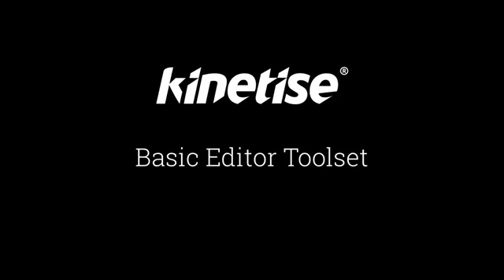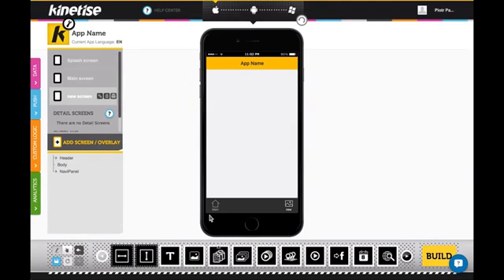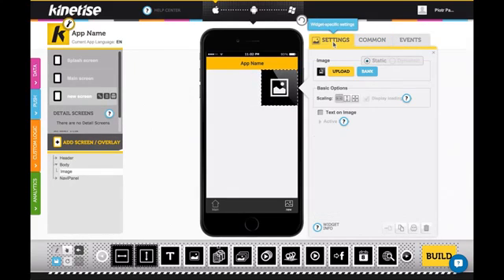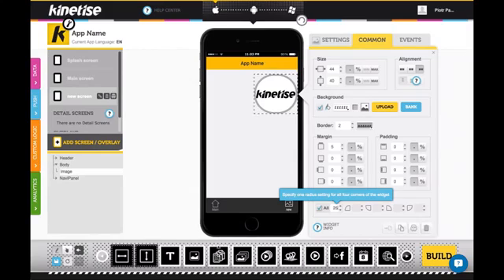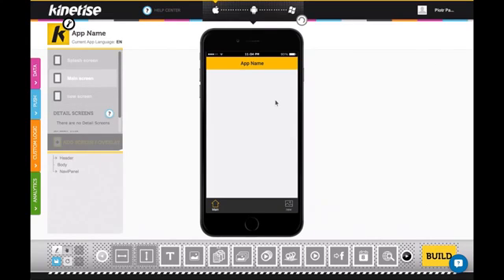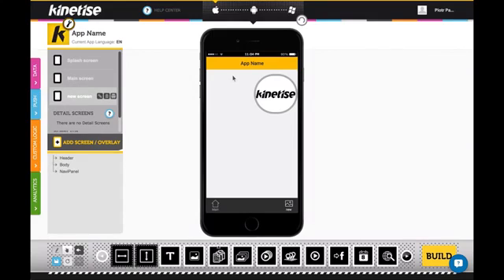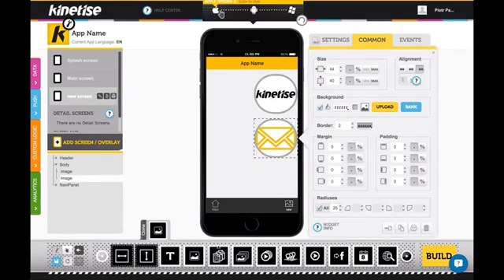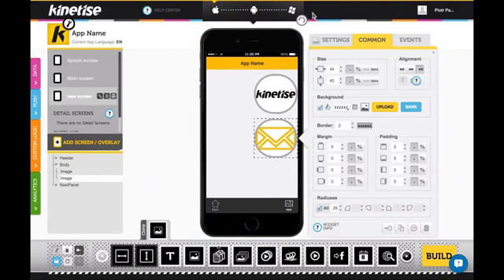Tutorial for SaaS web tool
This tutorial serves as an introduction to the client's web-based software platform